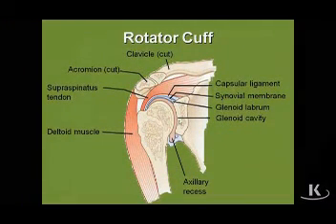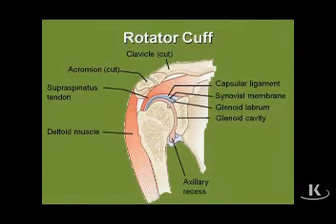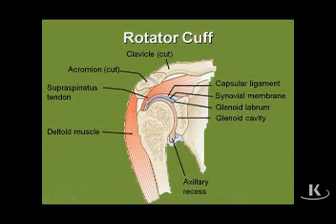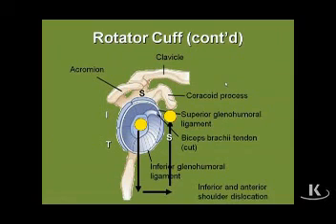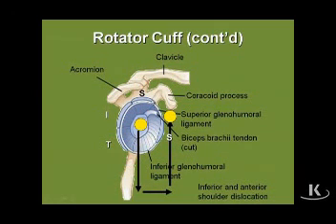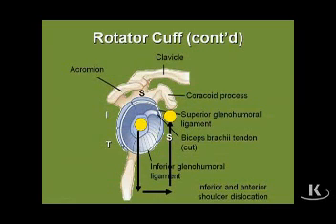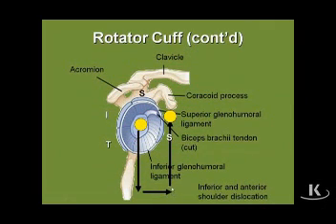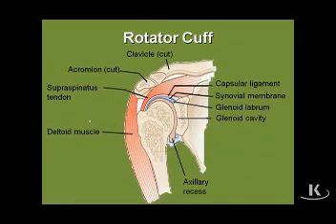Rotator Cuff | CHAPTER#4- UPPER LIMB.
This video is about the anatomy of Rotator Cuff. Rotator cuff is a name given to the tendons of the subscapularis , supraspinatus, infraspinatus and teres minor muscles, which are fused to the underlying capsule of the shoulder joint.